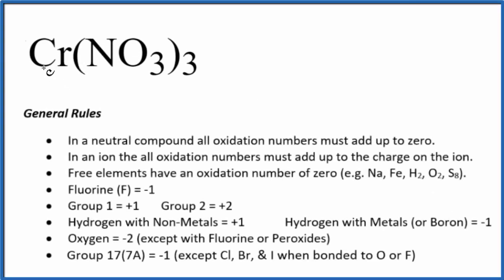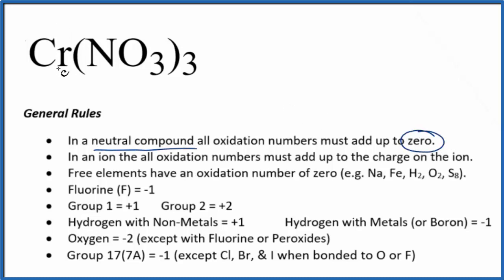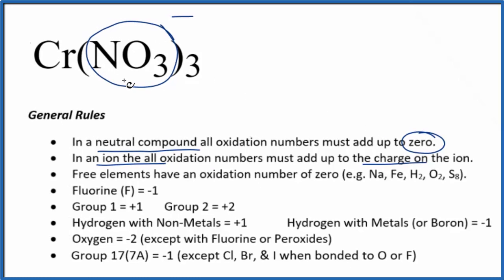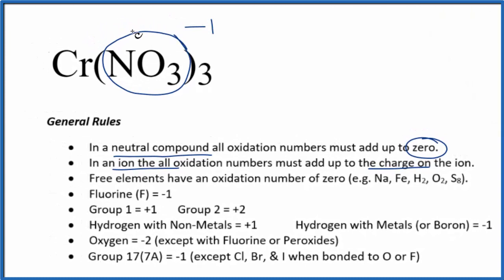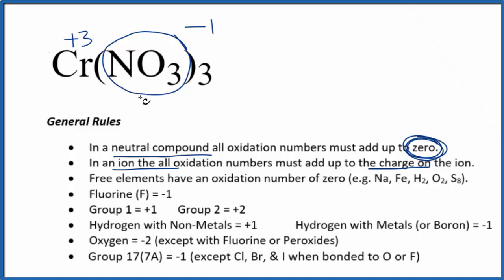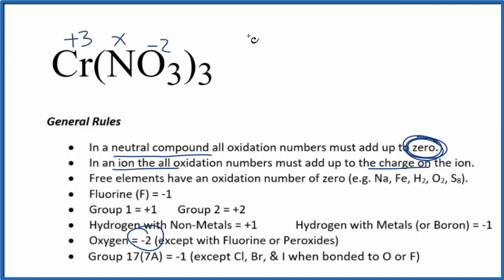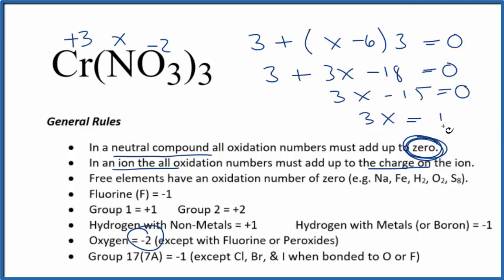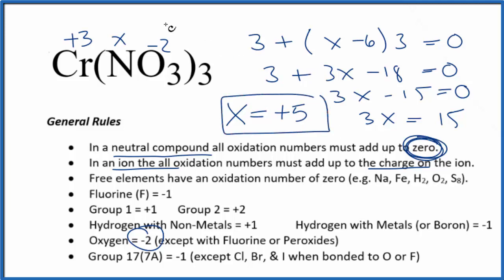How to find the Oxidation Number for Cr in Cr(NO3)3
To find the correct oxidation state of Cr in Cr(NO3)3 (Chromium (III) nitrate), and each element in the compound, we use a few rules and some simple math.

First, since the Cr(NO3)3 doesn’t have an overall charge (like NO3- or H3O+) we could say that the total of the oxidation numbers for Cr(NO3)3 will be zero since it is a neutral compound.

Here it is bonded to element symbol so the oxidation number on Oxygen is -2. Using this information we can figure out the oxidation number for the element Cr in Cr(NO3)3.